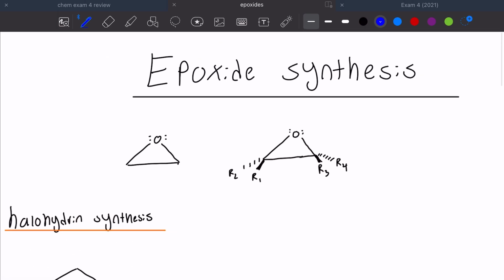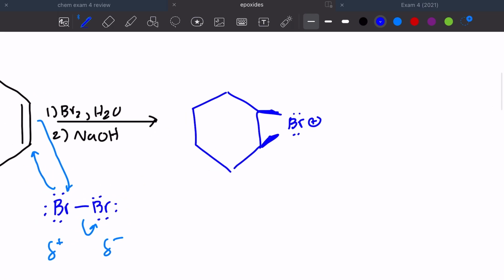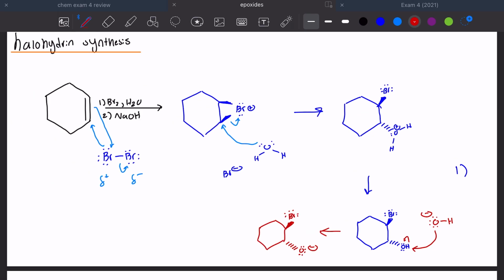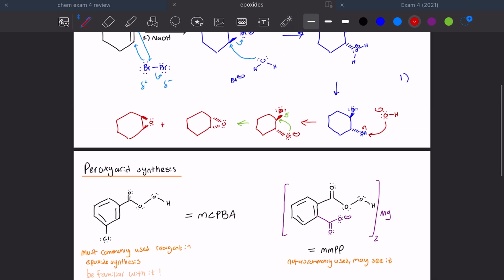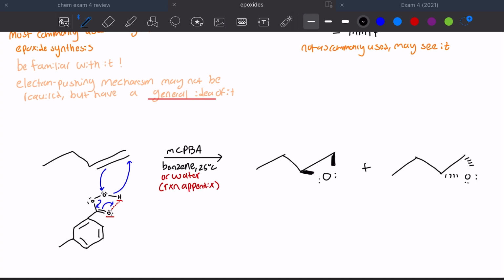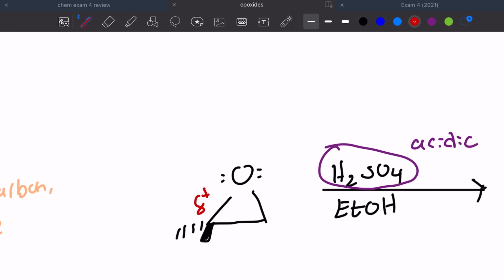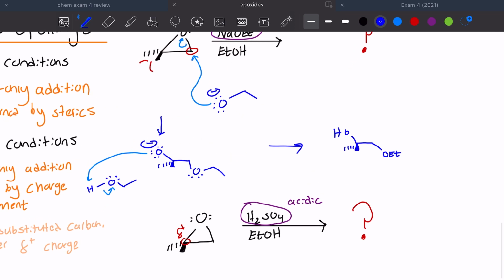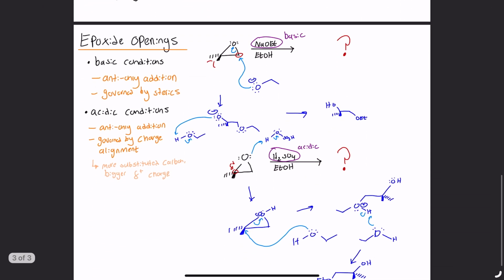Organic Chemistry: Epoxide Syntheses and Openings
UW Madison - Chem 343 and Honors
GGTutoring